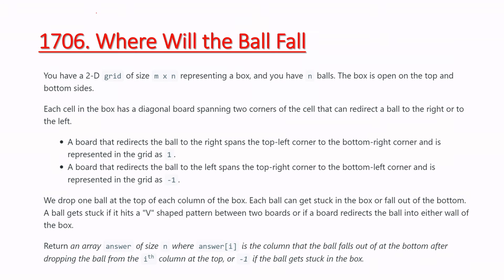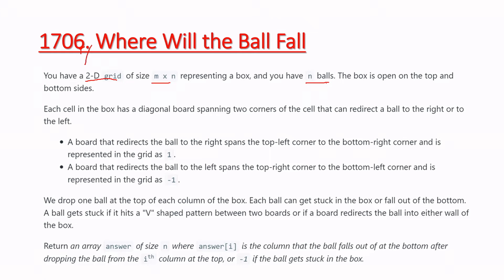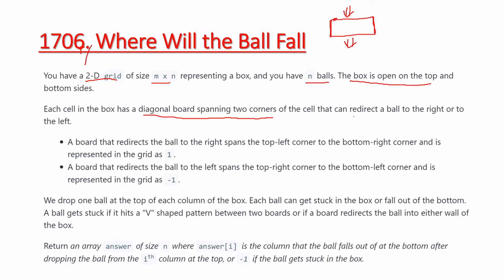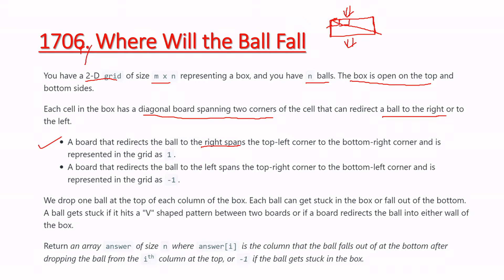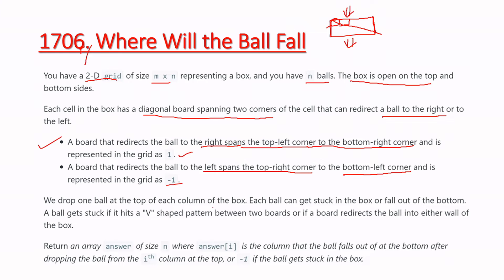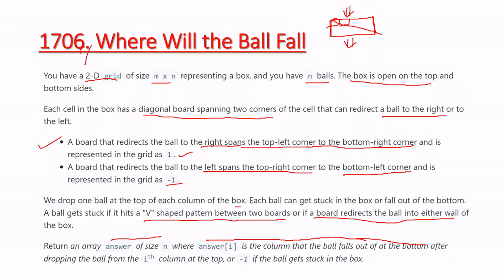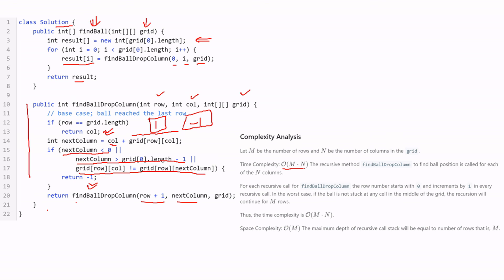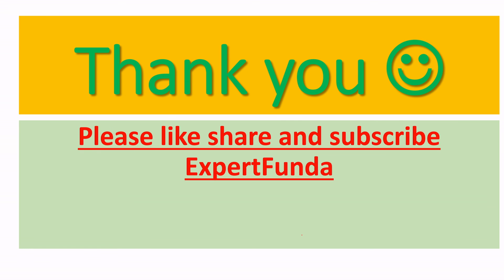Where Will the Ball Fall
You have a 2-D grid of size m x n representing a box, and you have n balls. The box is open on the top and bottom sides.

Each cell in the box has a diagonal board spanning two corners of the cell that can redirect a ball to the right or to the left.

A board that redirects the ball to the right spans the top-left corner to the bottom-right corner and is represented in the grid as 1.
A board that redirects the ball to the left spans the top-right corner to the bottom-left corner and is represented in the grid as -1.
We drop one ball at the top of each column of the box. Each ball can get stuck in the box or fall out of the bottom. A ball gets stuck if it hits a "V" shaped pattern between two boards or if a board redirects the ball into either wall of the box.

Return an array answer of size n where answer[i] is the column that the ball falls out of at the bottom after dropping the ball from the ith column at the top, or -1 if the ball gets stuck in the box.